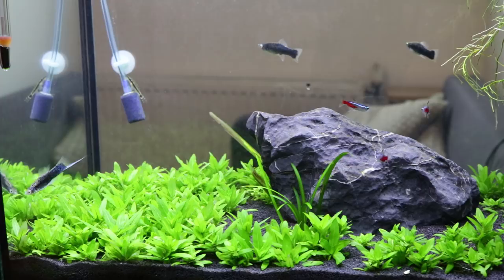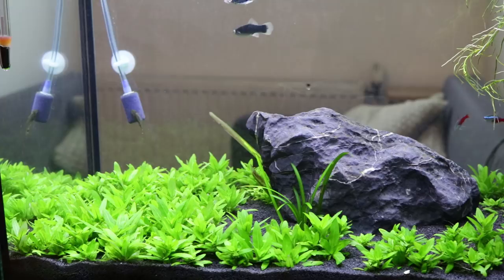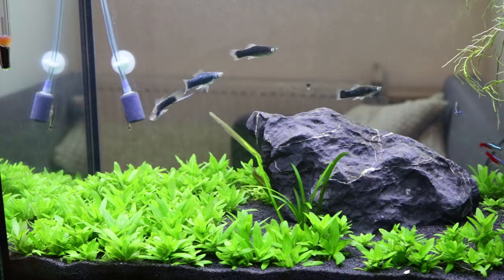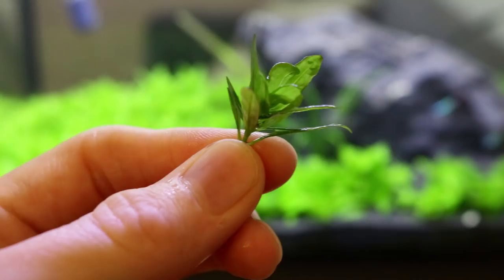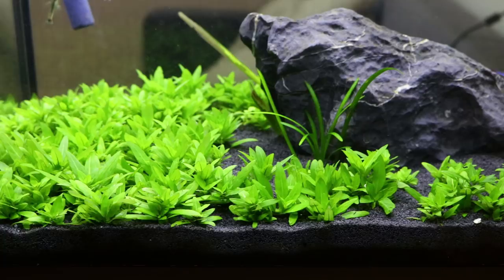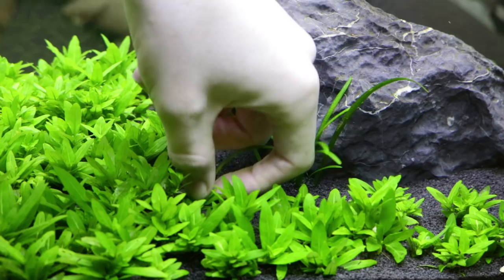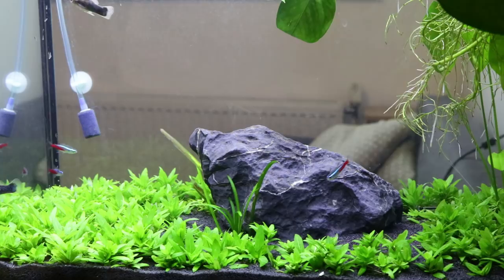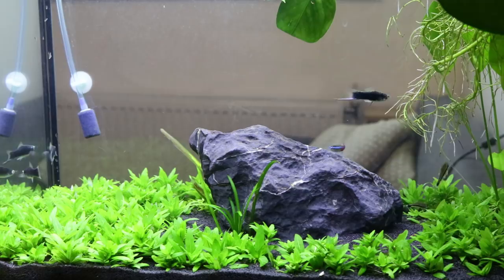Easy low-tech aquarium carpet plant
One of my favourite aquarium plants, Staurogyne Repens.

This is a stem plant that can be used as a very low-tech, low maintenance carpet plant. I bought a small bunch of this, and since Iv planted it, its now grown into a lush carpet.

APS HOB Filter
Fluval Canister filter
Seachem Root tabs
Cheap LED lights
Air pump
Eheim heater
Dennerle Substrate 1
Petex Substrate